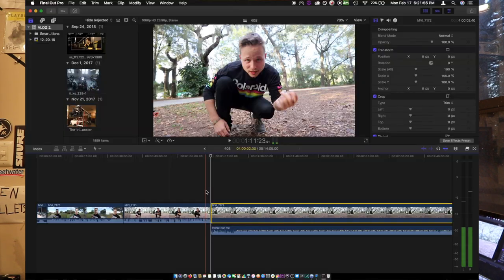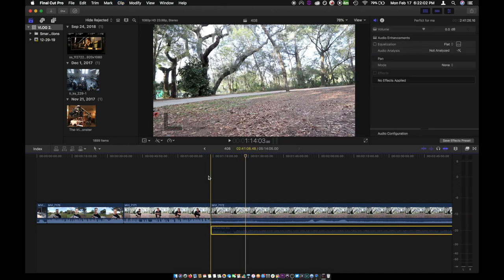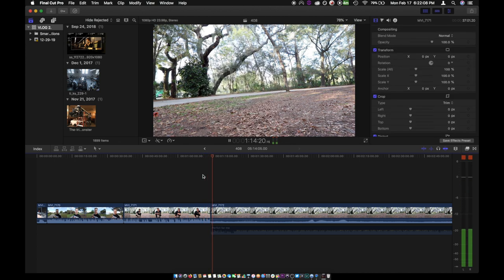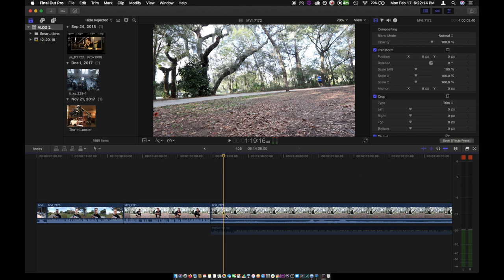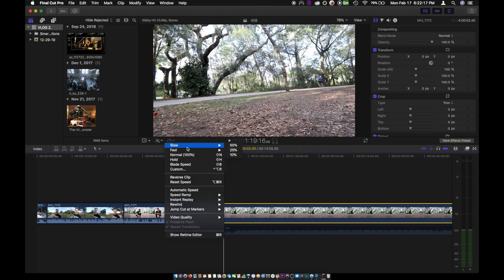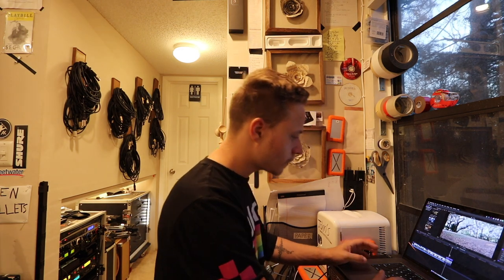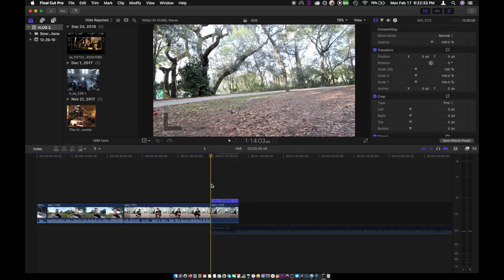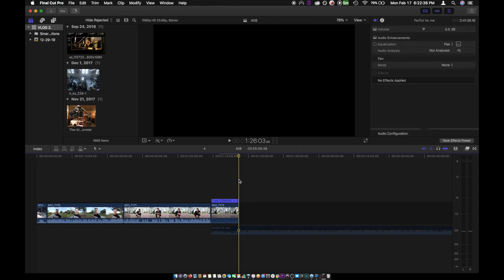HOW TO TAKE A TIME LAPSE! (how i do it)